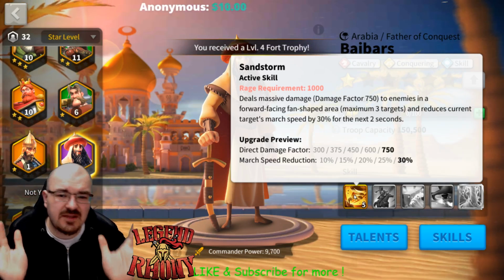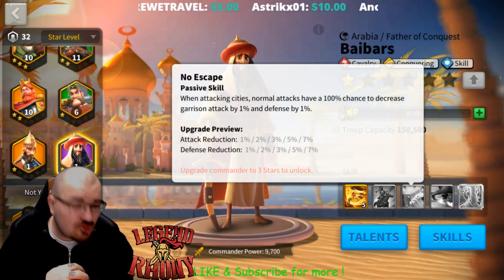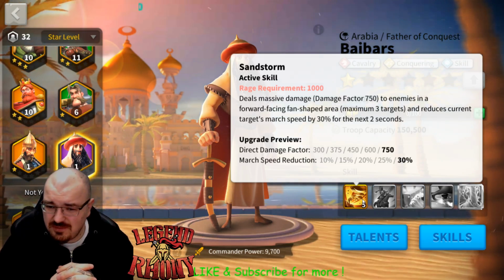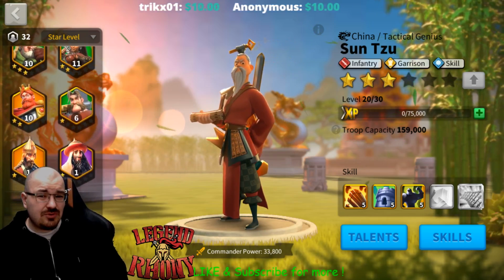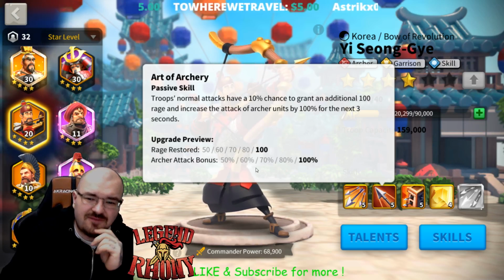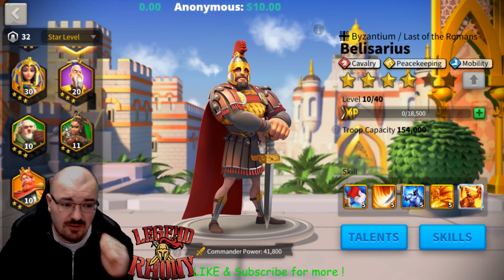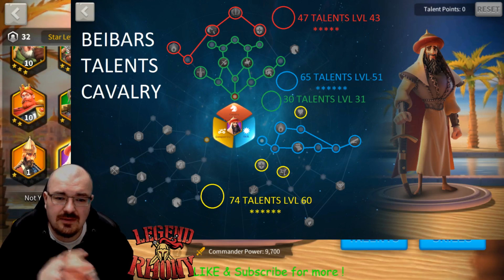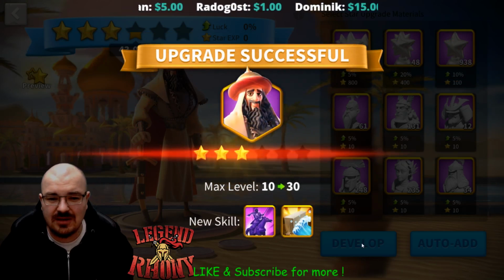Commander spotlight Baibars - Tip's and advises - Rise of Kingdoms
live Streaming days(RoC schedule) : every Tuesday, Friday and Sunday 18:00 UTC